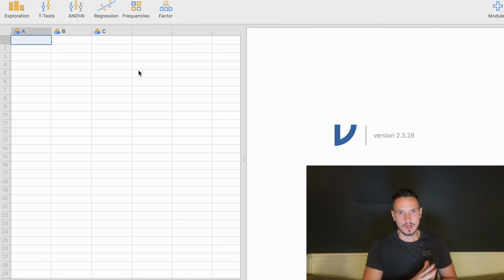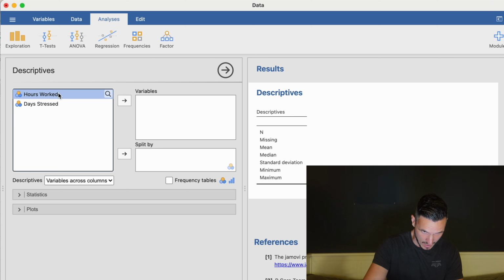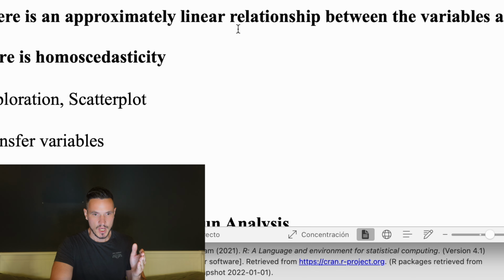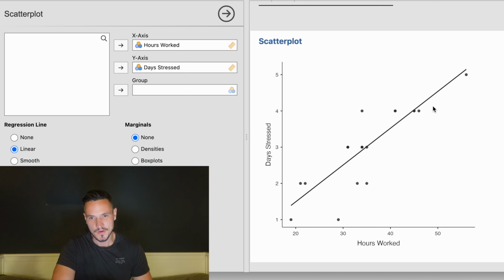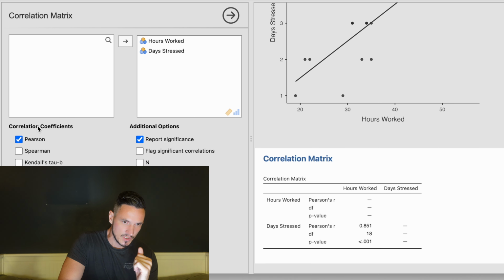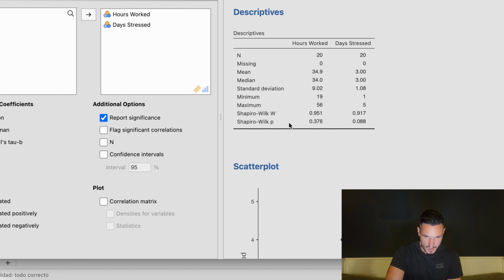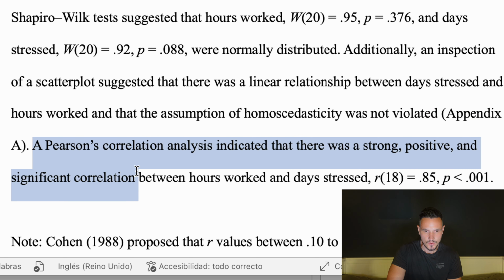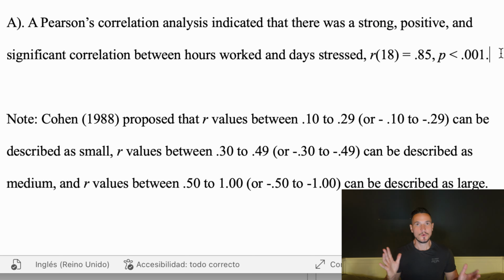Pearson Correlation Analysis on Jamovi + Example APA Results Section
Learn how to run, interpret, and report a Pearson correlation analysis on Jamovi.

0:00 Introduction
0:53 Checking the Normality Assumption
2:00 Checking the Linearity and Homoscedasticity Assumptions
3:51 Running the Pearson Correlation Analysis
4:11 Interpreting the Results
4:43 Reporting the Results (APA Style)